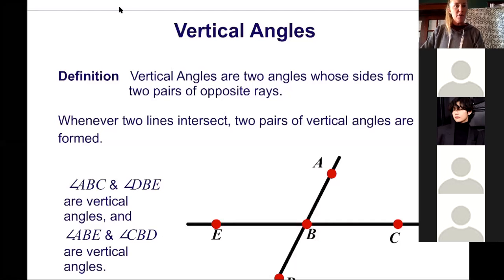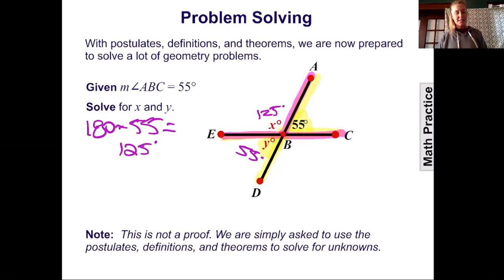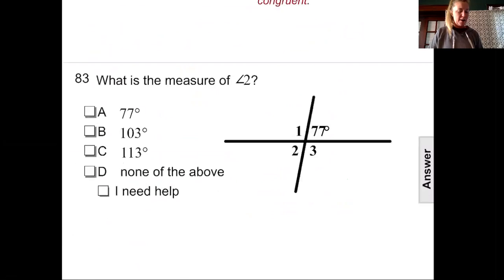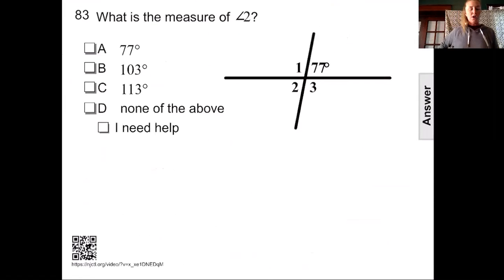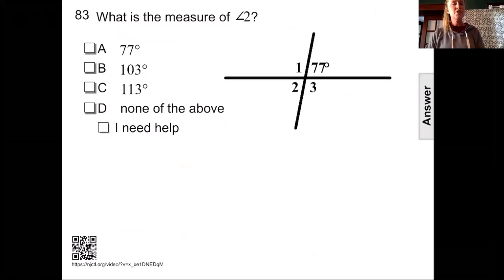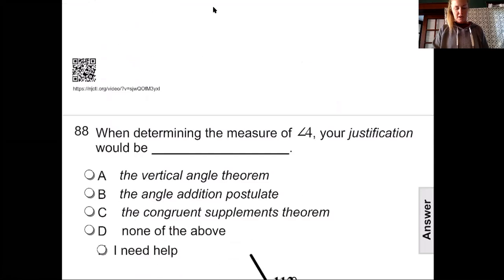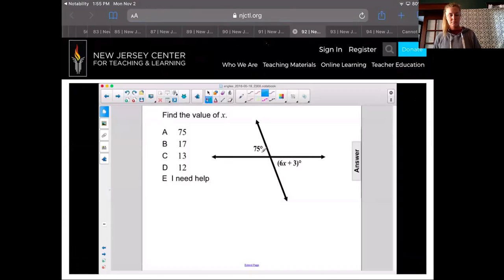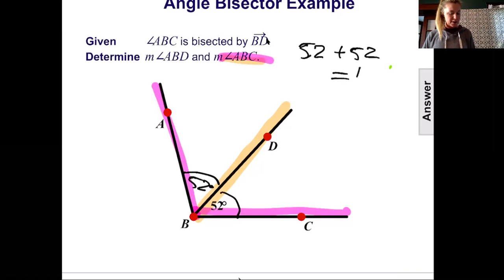Class 11/3 Vertical Angles/Angle Bisectors